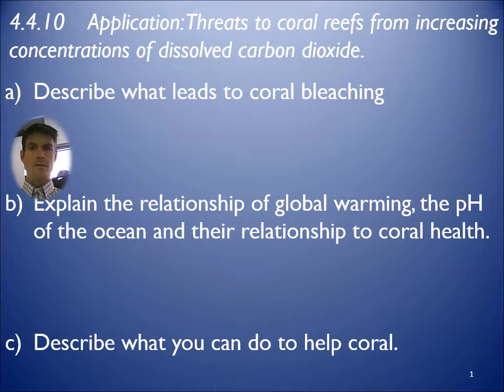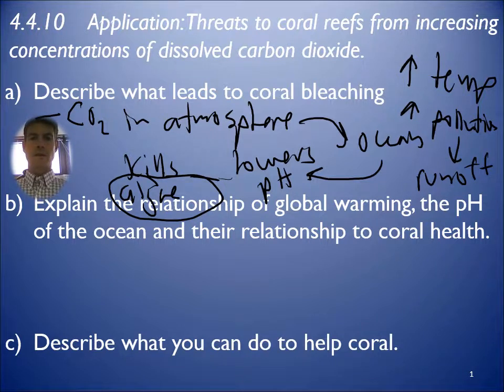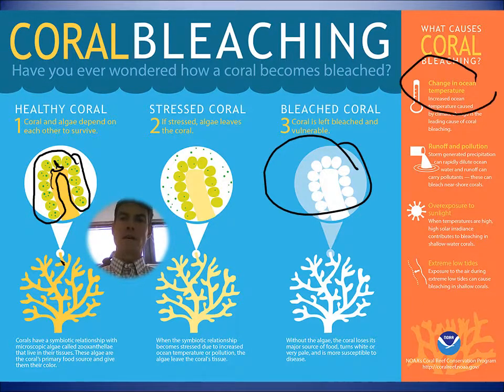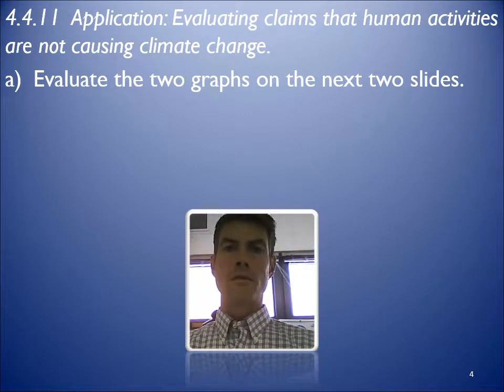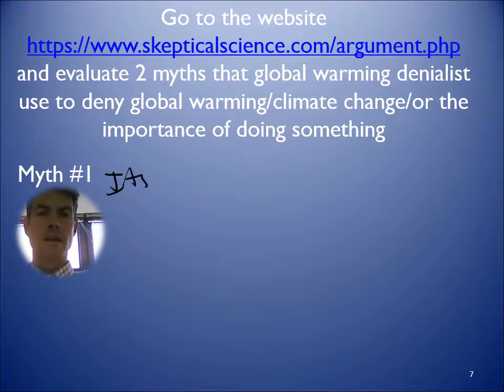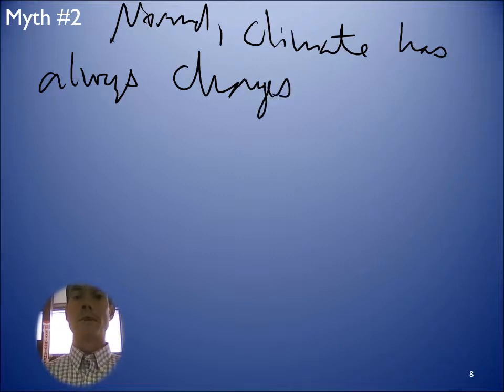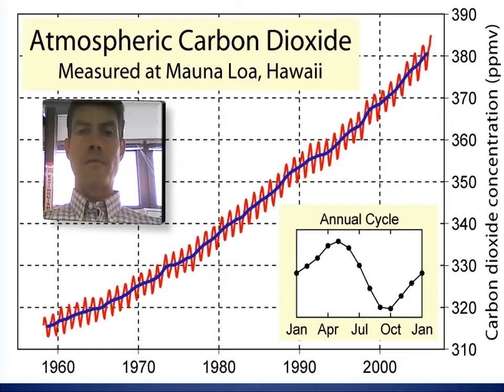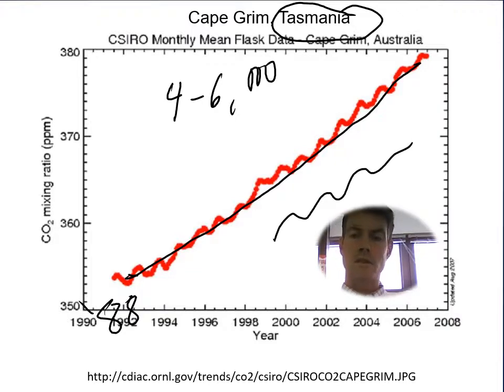IB Biology Topic 4.4 video part 3